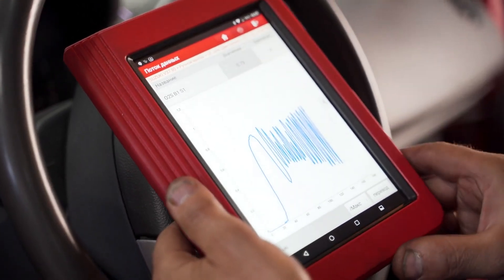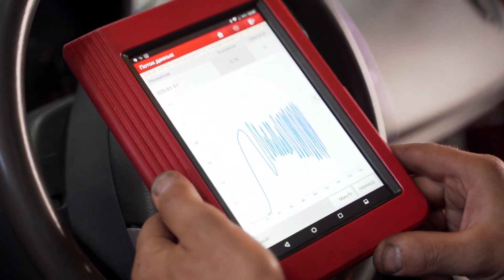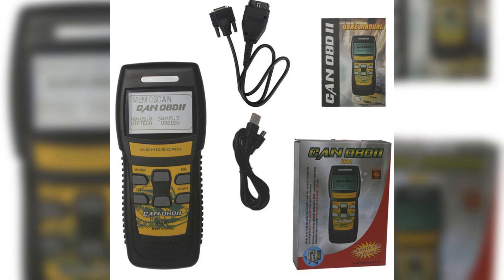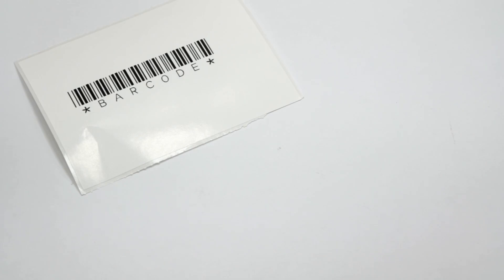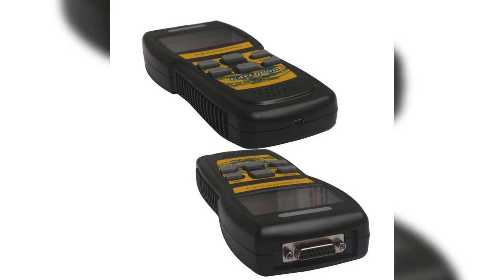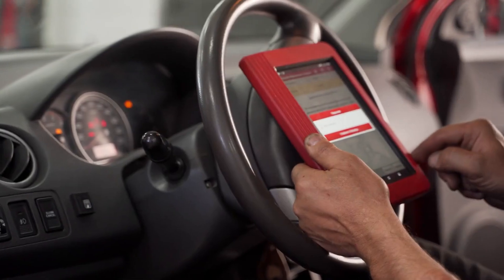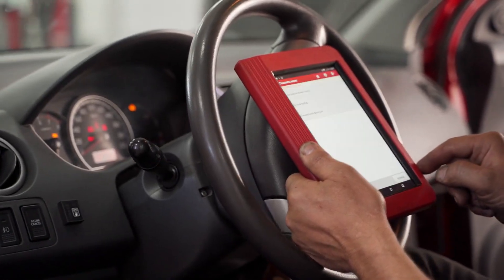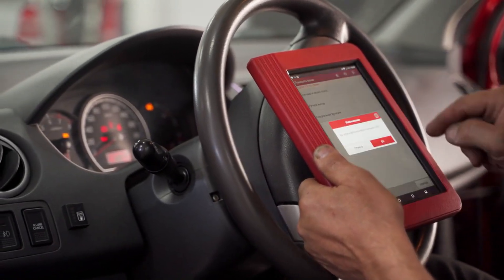Why a Bluetooth OBD2 Scanner is a Must-Have for Modern Drivers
This video is mainly to show our products to you. Include lockpicksetforsale locksmithtools obd2cable cardiagnostictools diagnostictoolscar and so on.

In today’s fast-paced world, staying on top of vehicle maintenance can be challenging. Most people aren’t automotive experts, and deciphering those mysterious check engine lights can be daunting. Enter the Bluetooth OBD2 scanner, a modern tool that every driver should consider. This little gadget offers several benefits, making it a must-have for anyone keen on taking better care of their car.